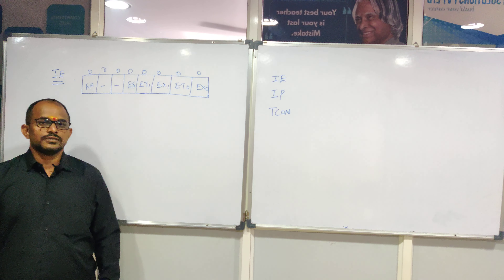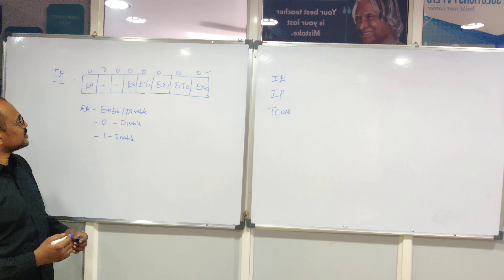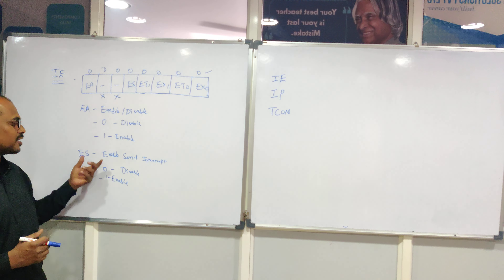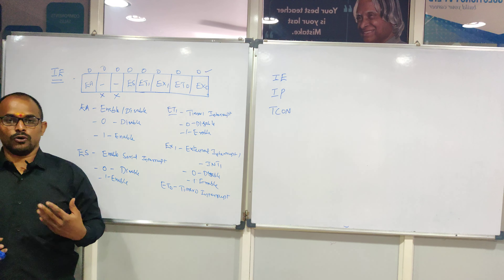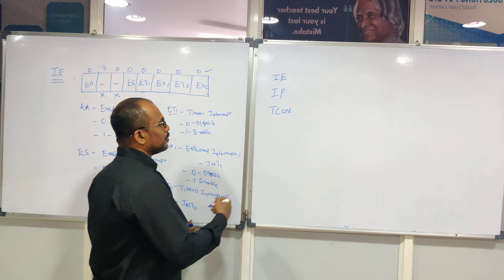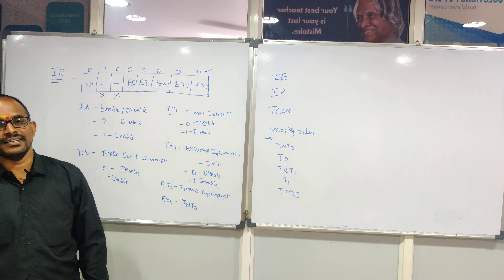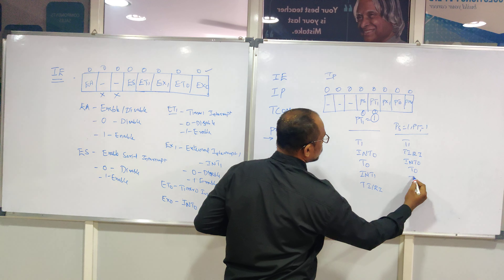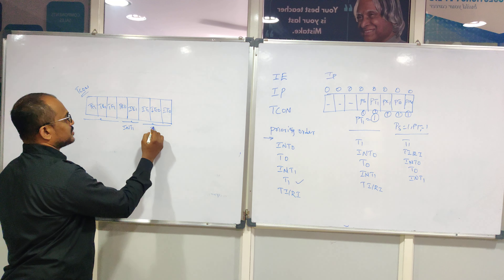Interrupts SFRS- Programming Interrupts- Embedded full course - Session 10